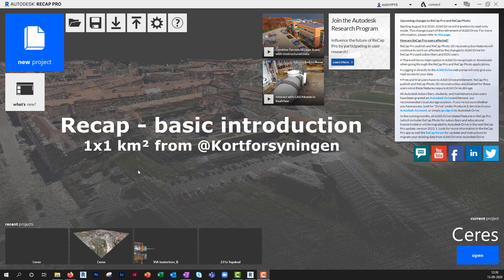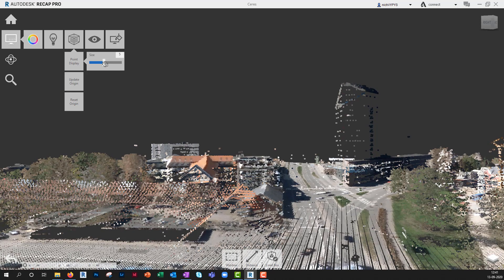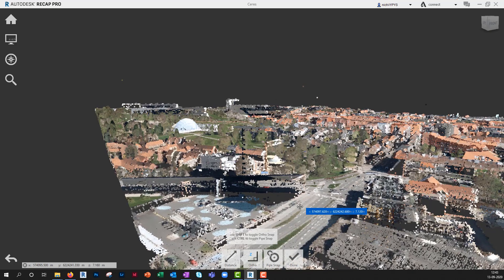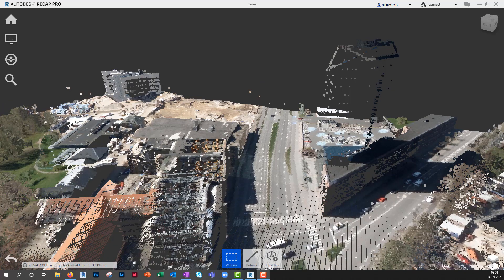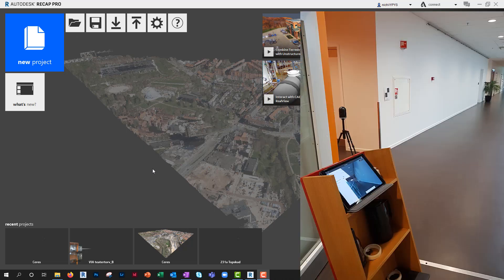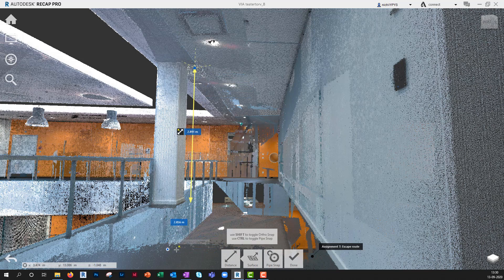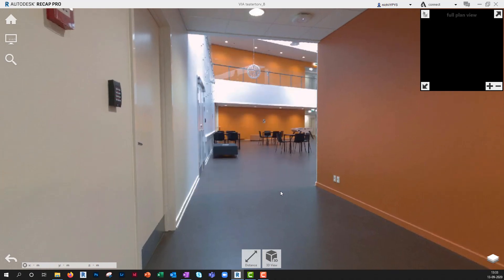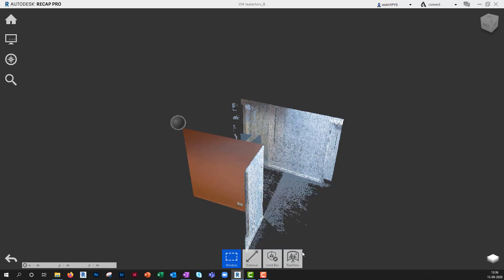Recap introduction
A basic introduction to the tools in Autodesk Recap, working with pointclouds